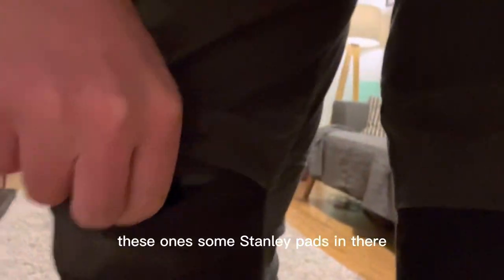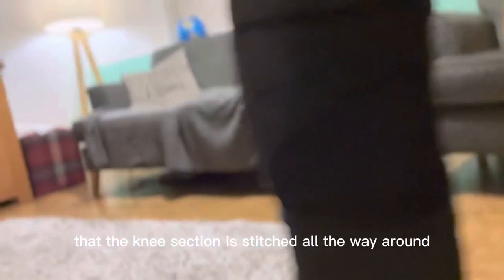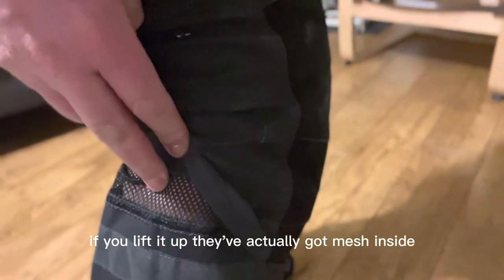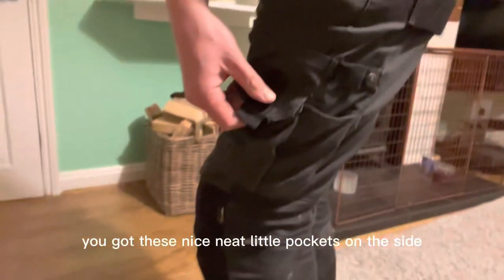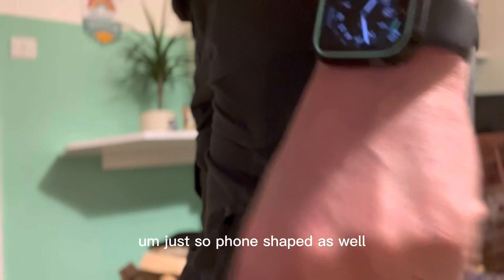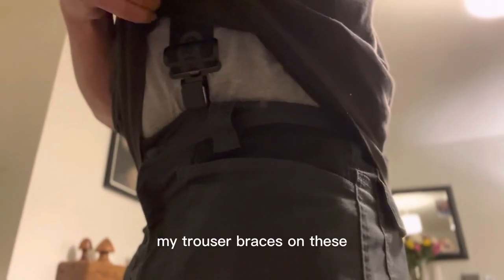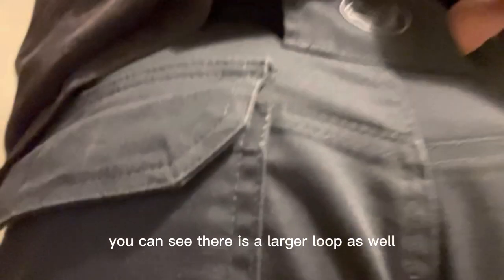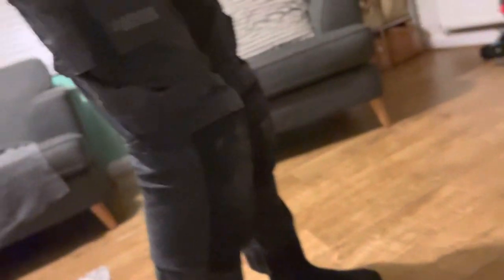Apache ATS 3d stretch work trouser review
This is my unbiased review of the Apache ats 3d stretch work trousers. Here is a link to the ones featured

I would just say I'm 6'4" and not a 29" leg but I was a bit desperate to try them so that's what I ended up with, i will buy another pair at some point with a longer leg.